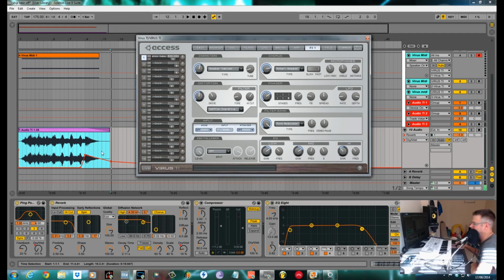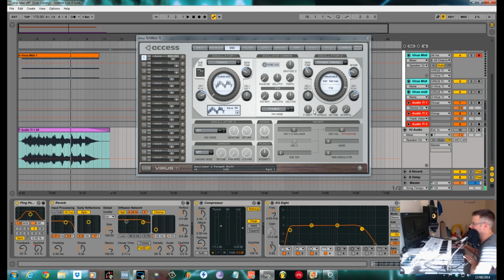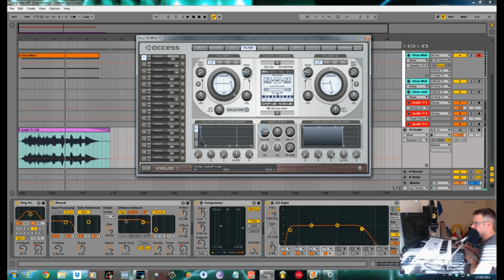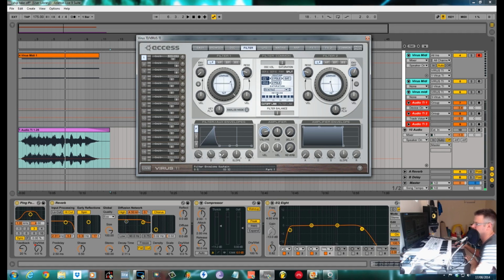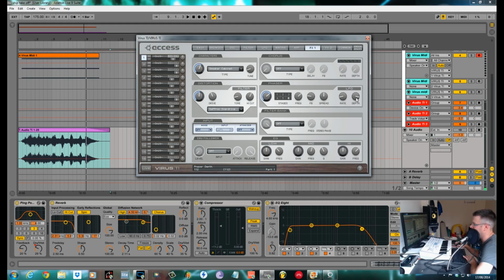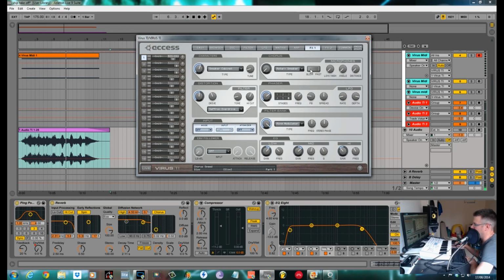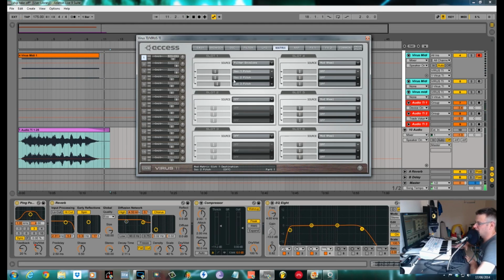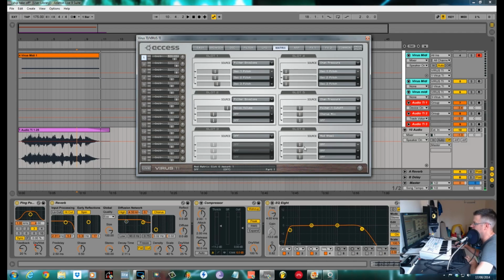Movie effect sound design "Star wars" style- space ship take off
A Tutorial with commentary of how i made the sound effect of a "Star Wars" Style ship taking off